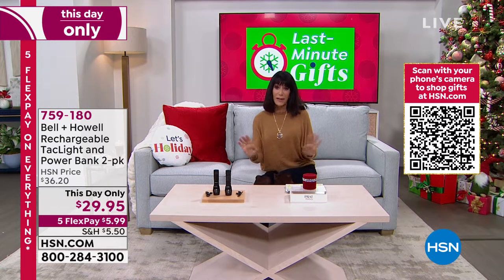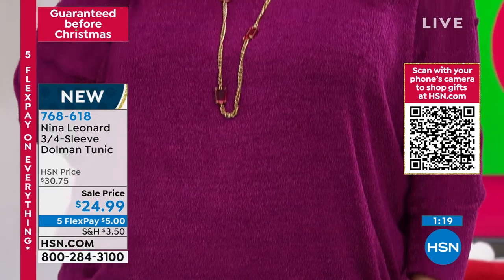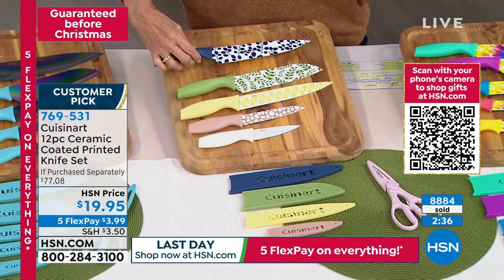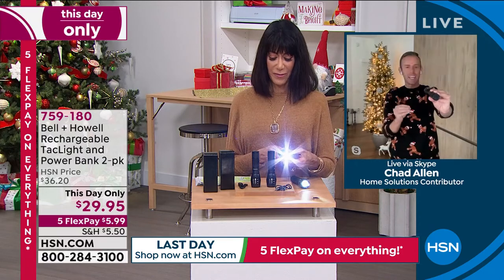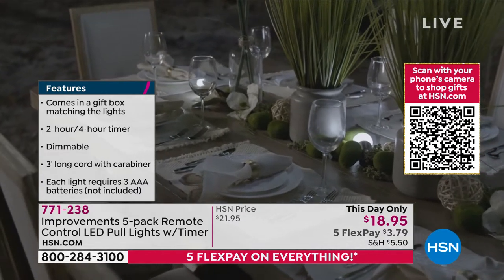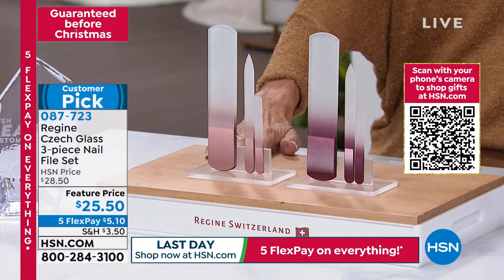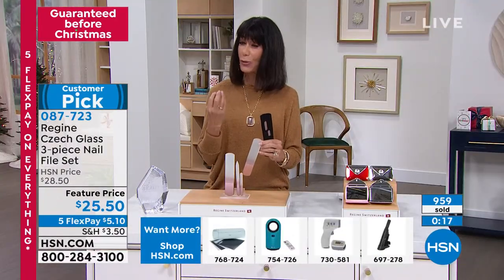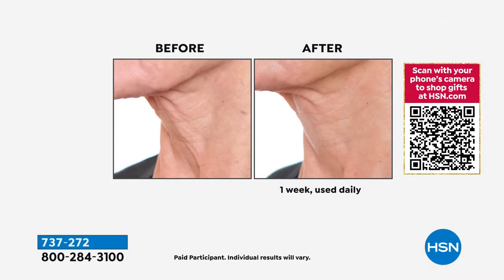HSN | Last Minute Gifts 12.19.2021 - 11 AM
Find the perfect gifts and get them home in time for the holiday